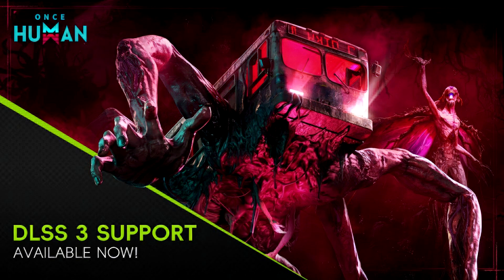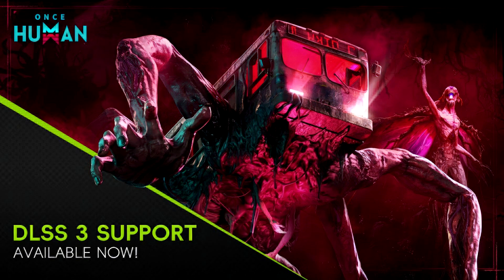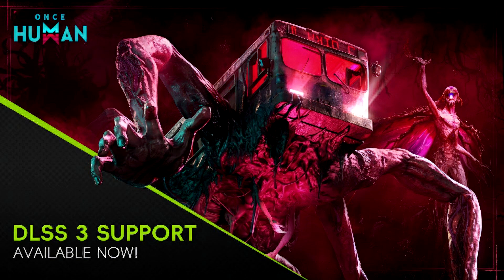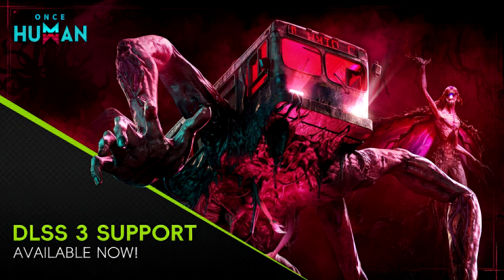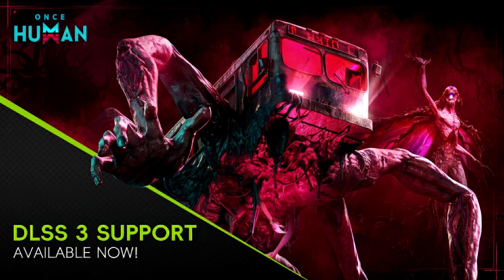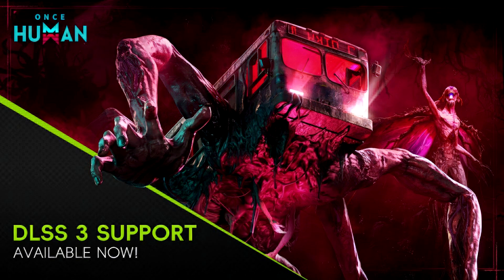Once Human Gets NVIDIA DLSS 3 Support on PC, Begins Mobile Testing on September 19